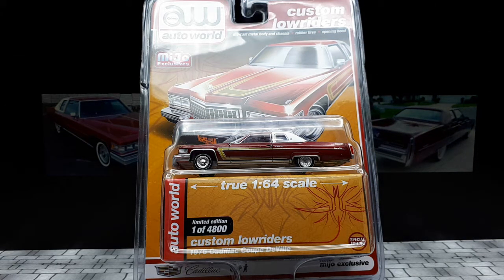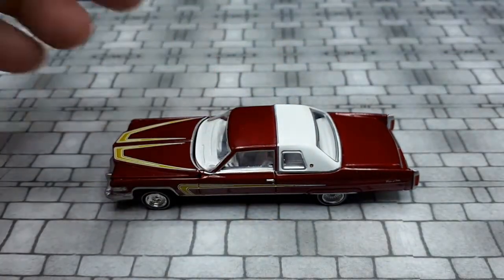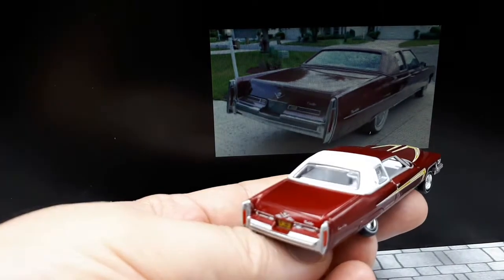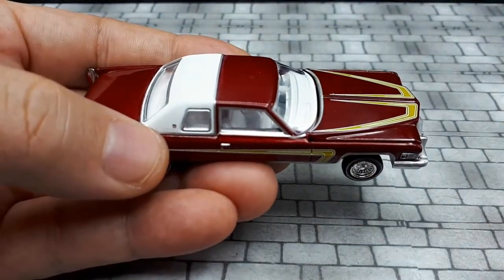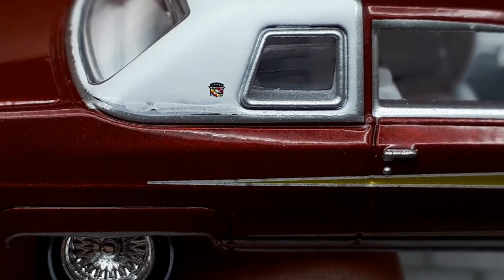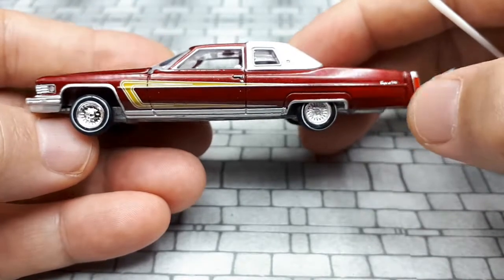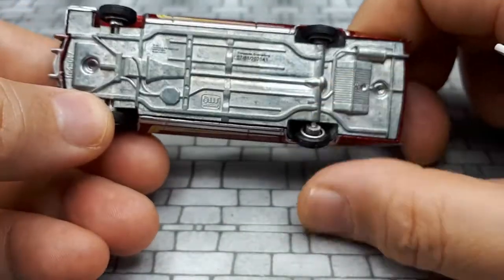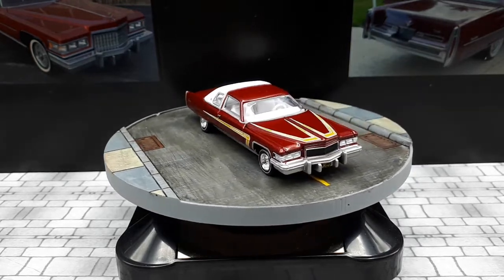1/64 Cadillac Coupe De Ville 1976 Lowrider by Auto World , diecast car model review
Strike 1 for Auto World with quality problems that can't easily be fixed.